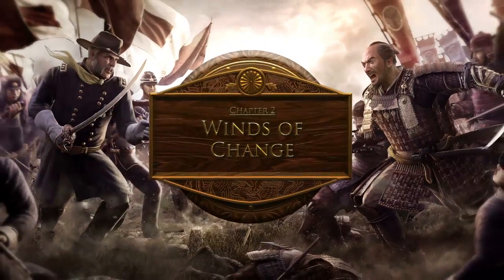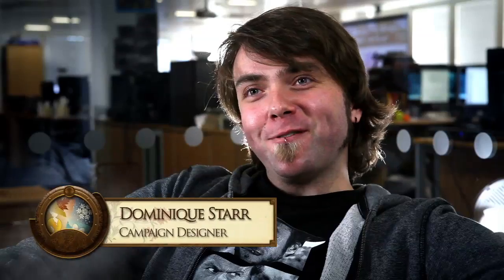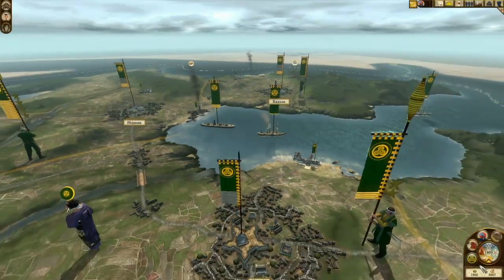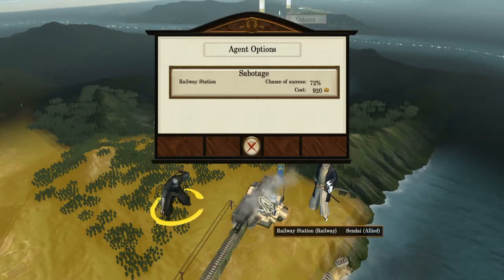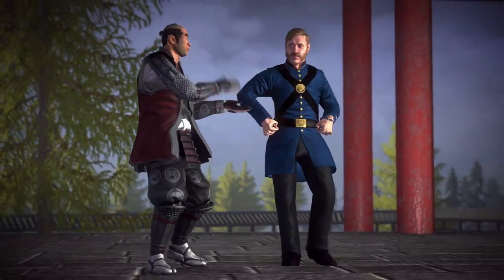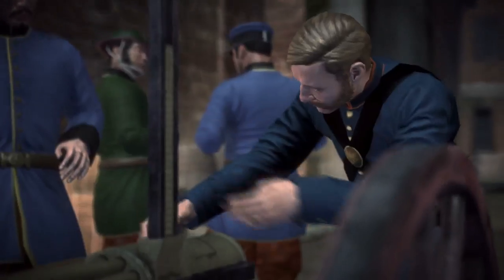TW SHOGUN 2 FOTS Reveal part 2 International PEGI 1280x720